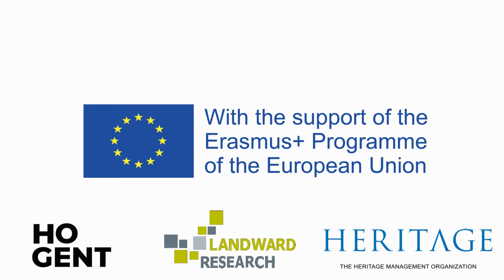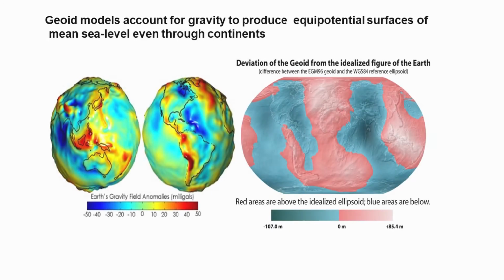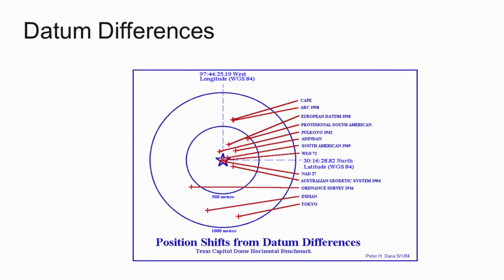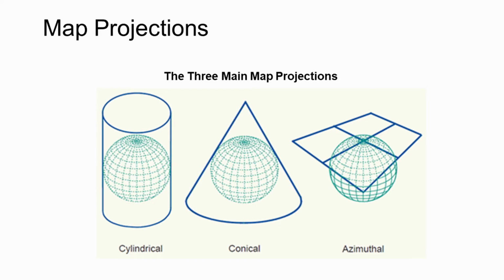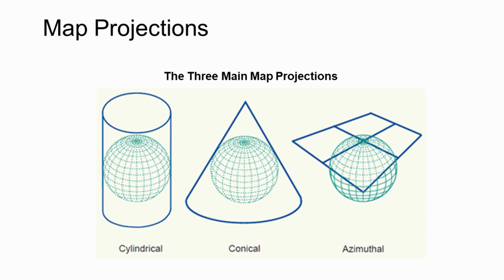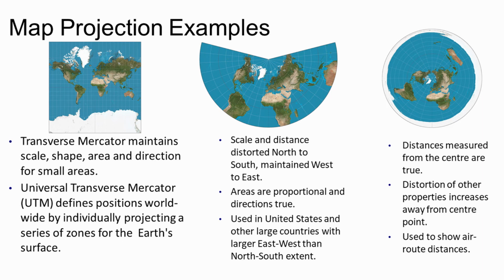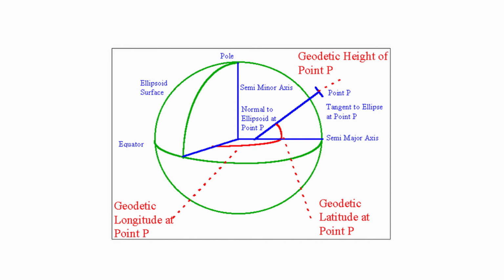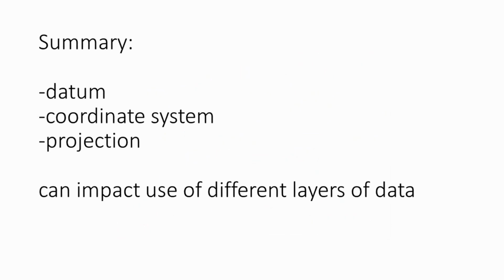2.4 Data problems